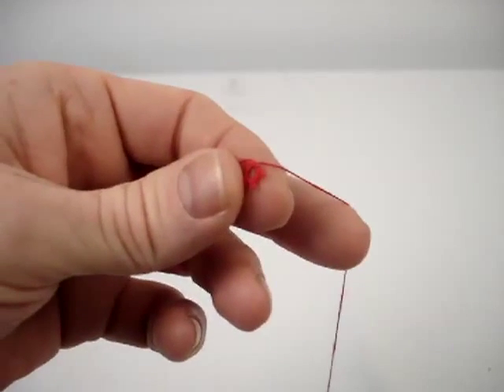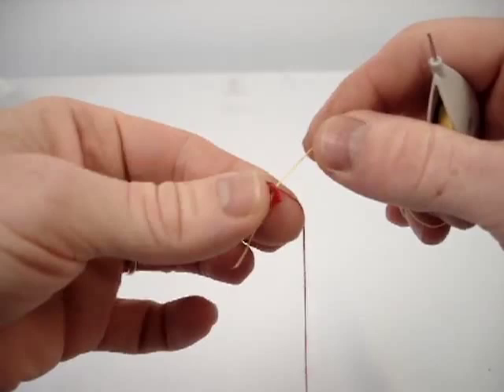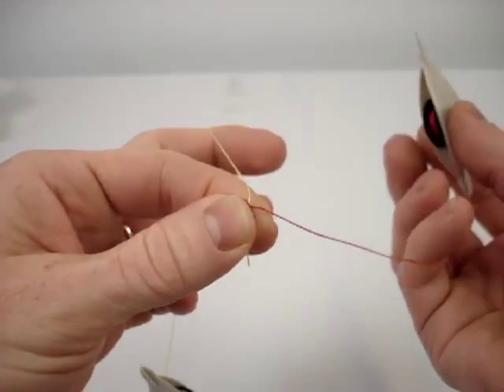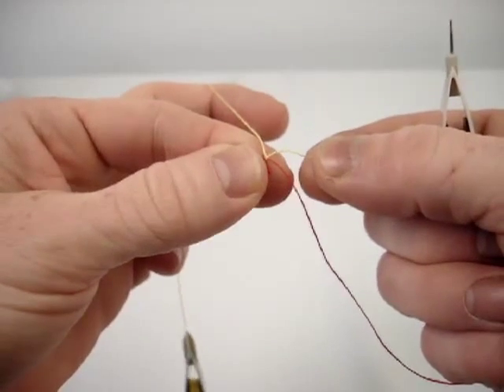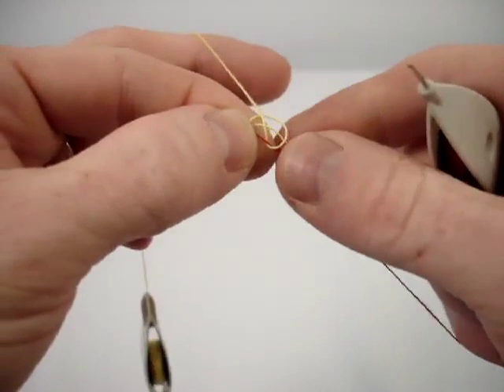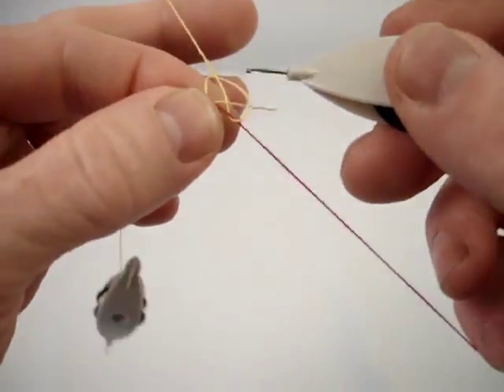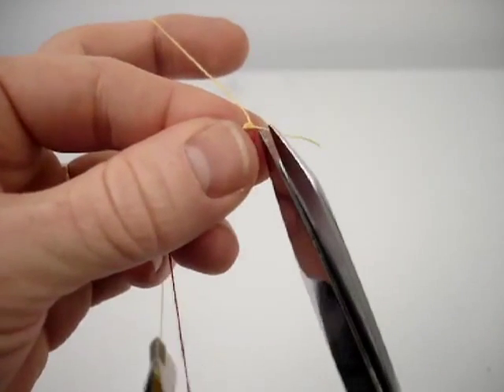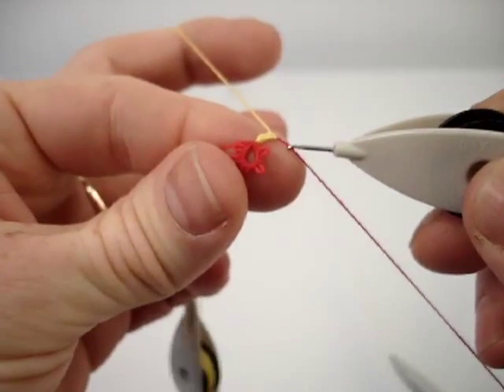Adding Thread for Chain